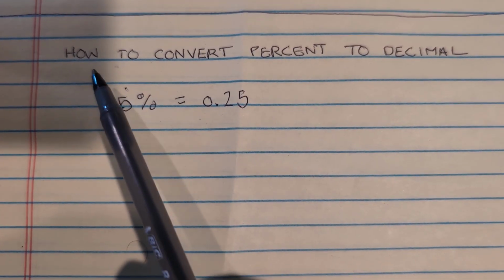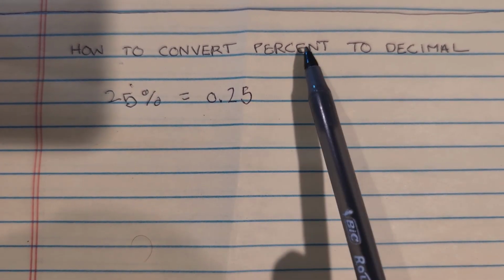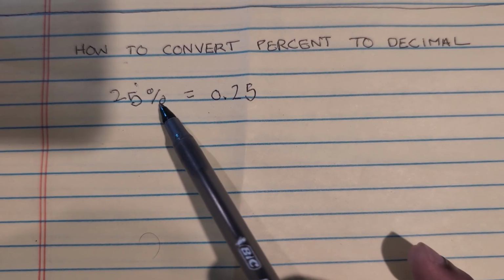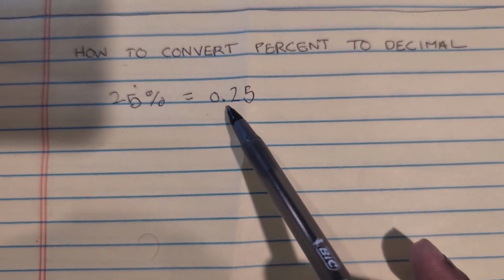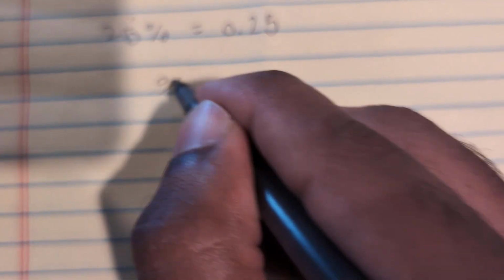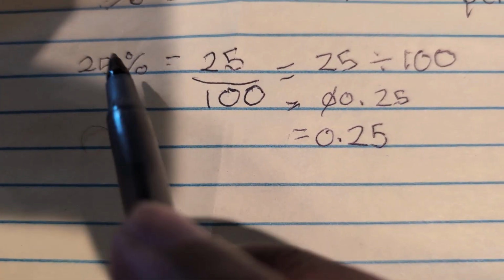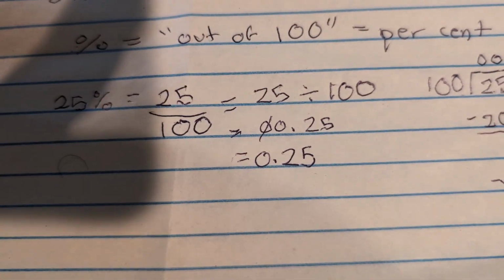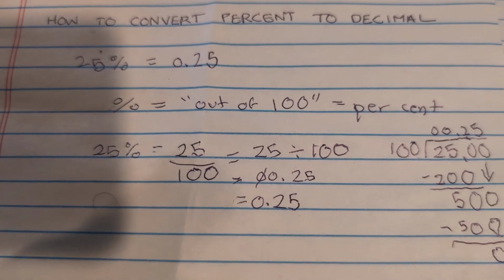How to Convert Percent to Decimal